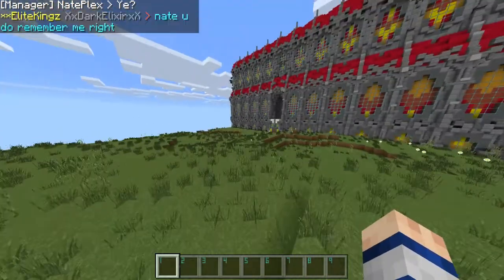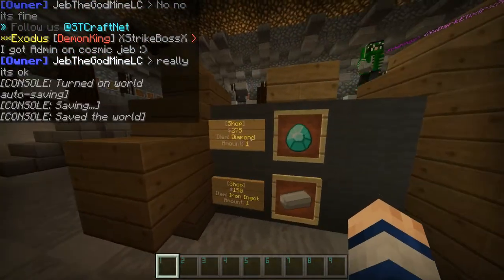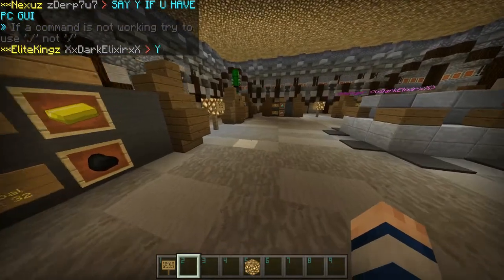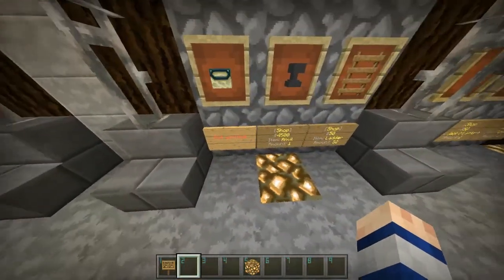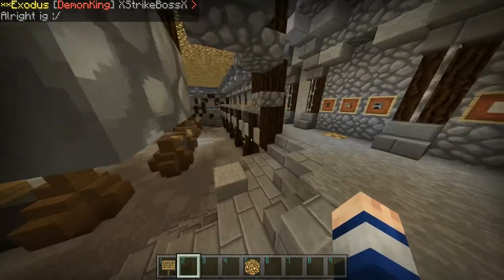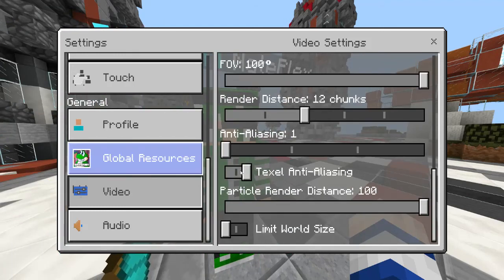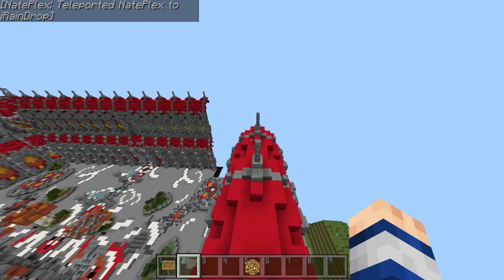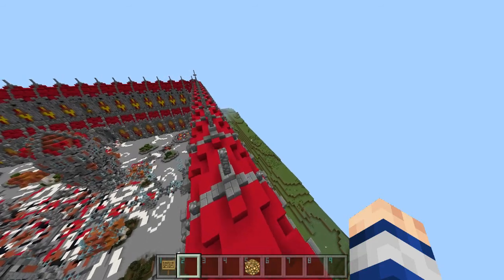STCRAFT IS BACK?! - STCRAFT TRAILER!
IP: stcraftpe.ddns.net
Port: 19132
Store: store.stcraftpe.net

Hopefully you guys are hyped that STCraft is back, if so please leave a like on the video! If you guys enjoyed this video also leave a like :)
We will finish kits and shop soon so just CHILL.

Peace out!